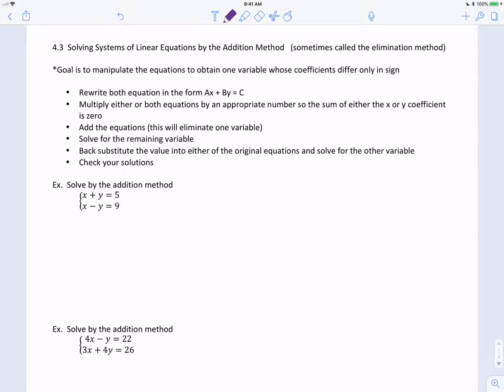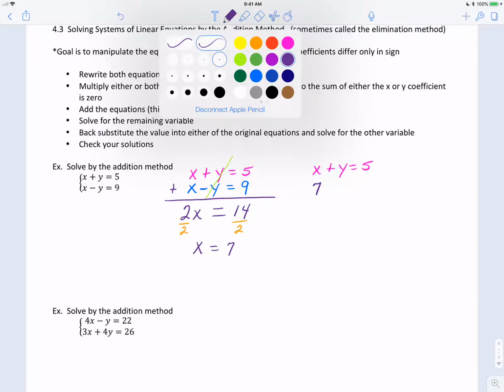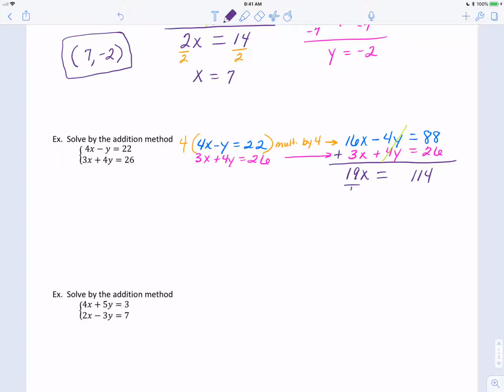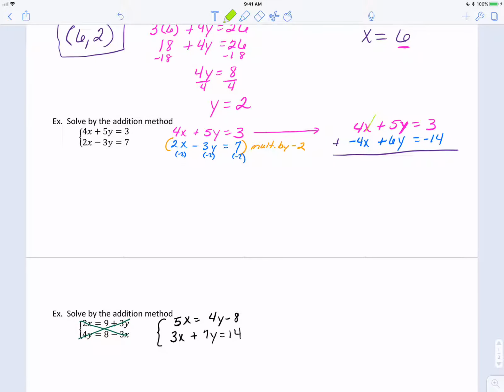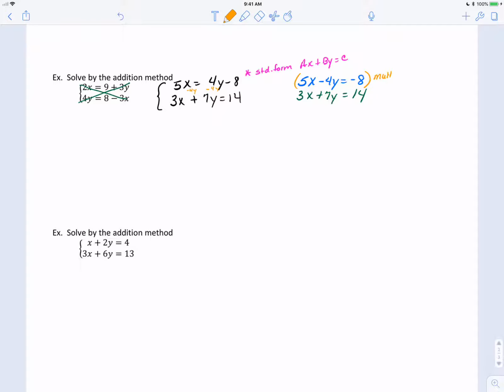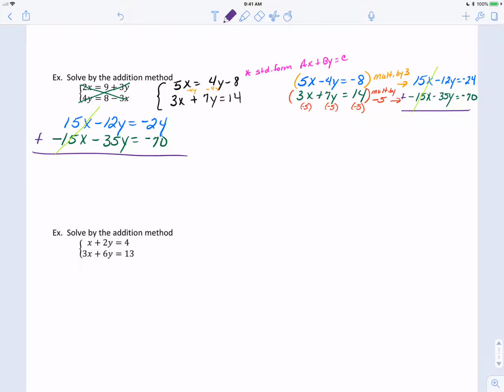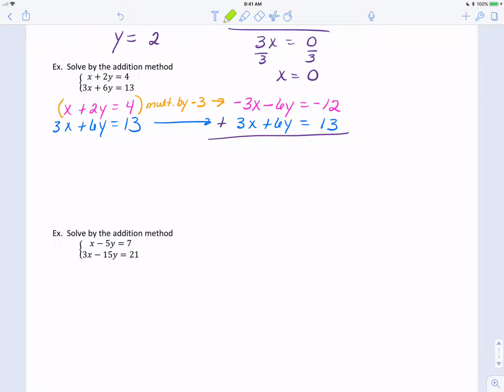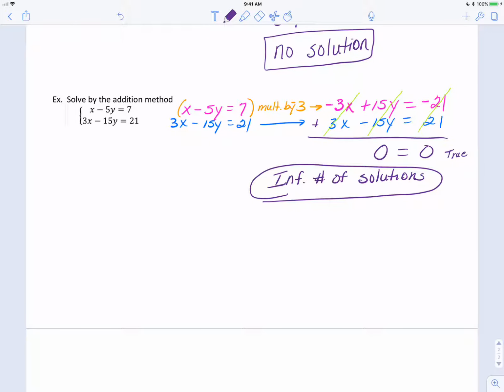4 3 Recording Solving Systems Addition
Solving Systems of Linear Equations by Addition (Elimination)